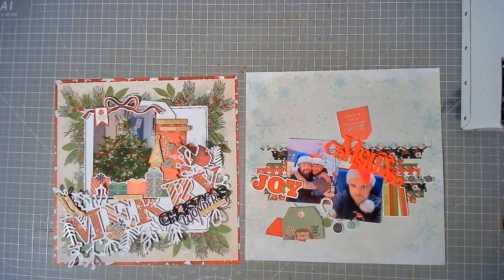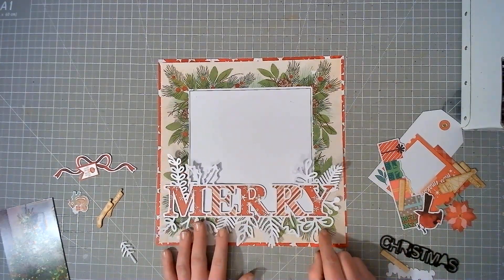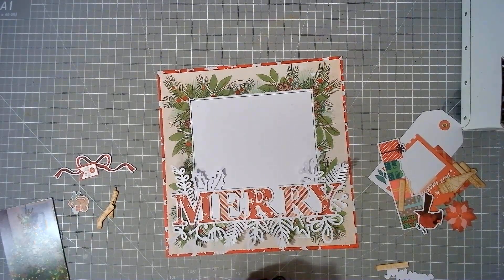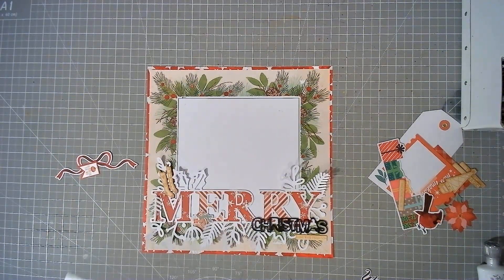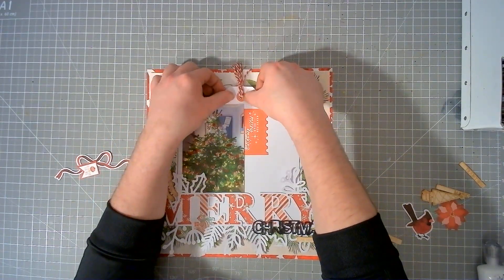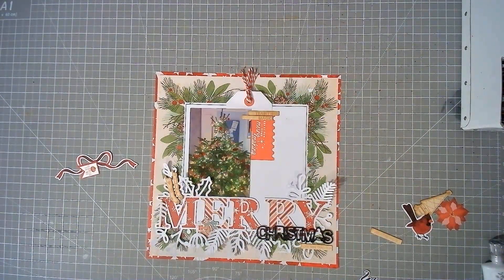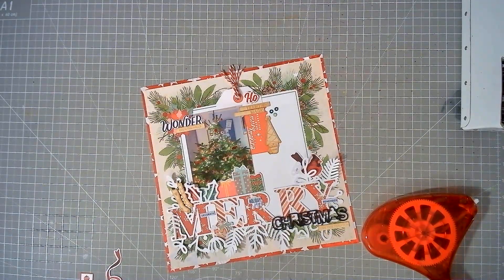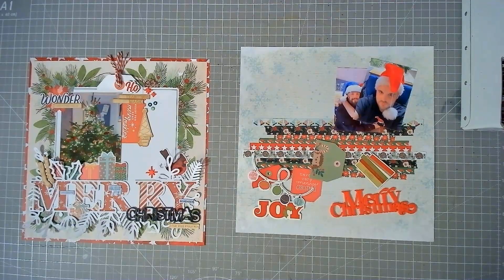Scrap Backwards with @scrappykathy || January #1